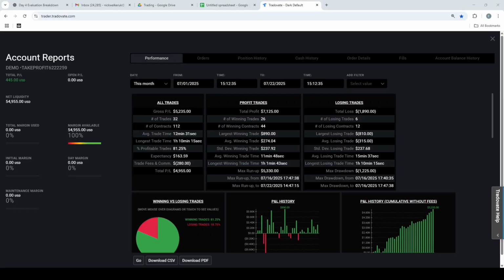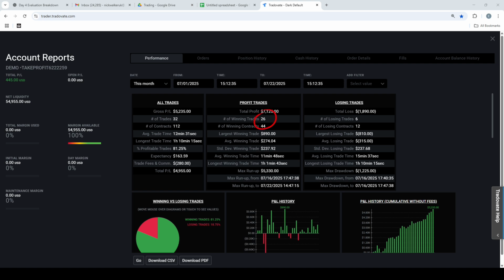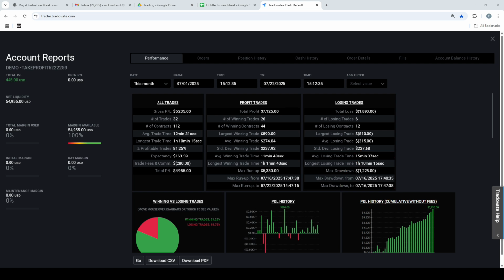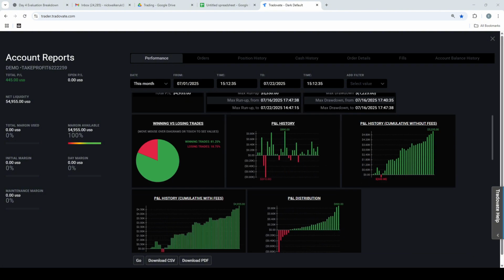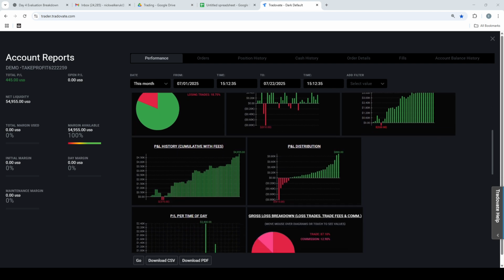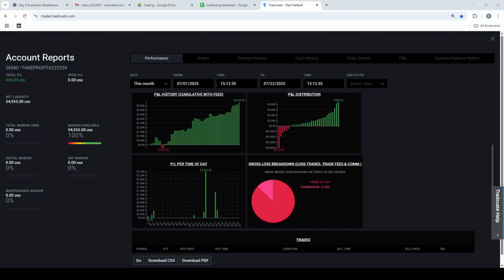Day 5 – Did I Pass the Take Profit Trader Evaluation? | Funded or Failed?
It’s Day 5 of the Take Profit Trader Challenge — and the results are in!

Did I pass the evaluation and secure a funded trading account, or did it all fall apart at the finish line? Watch the full breakdown of my trades, strategy, and final thoughts on this 5-day prop firm challenge.

🧠 Whether you’re thinking about joining a prop firm or just curious how these challenges work, this video is packed with insight and real results.

📅 Challenge: Take Profit Trader
💻 Account Type: Evaluation
⏱️ Day 5 Status: Revealed in video!
🚀 Goal: Secure funded prop trading account